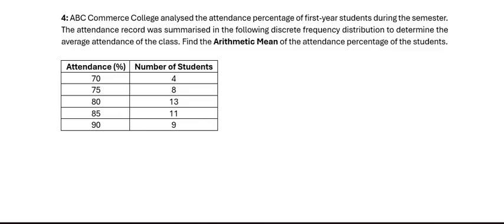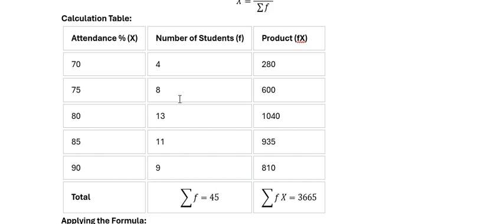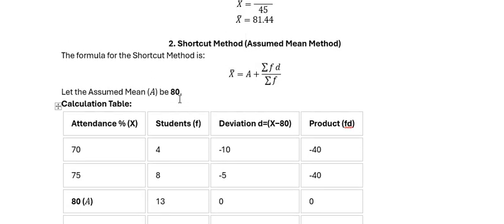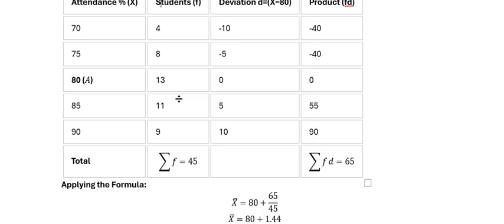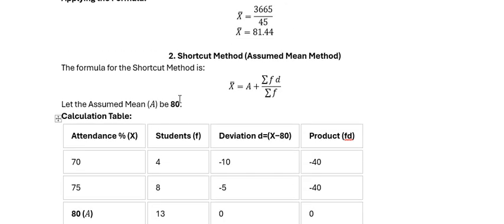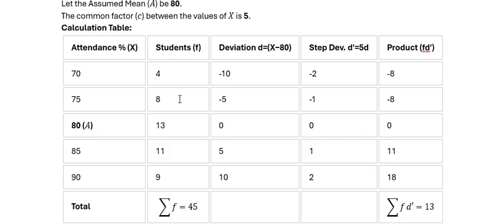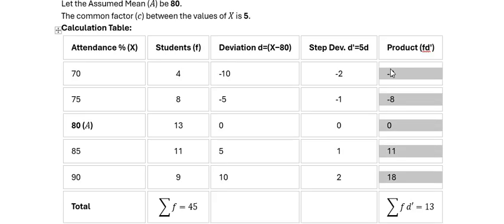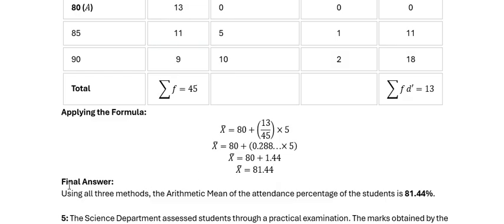EXAMPLE 4 ALL 3 METHODS FOR MEAN CALCULATION